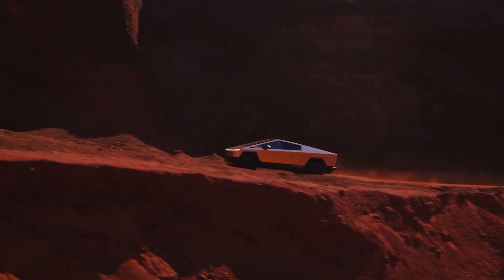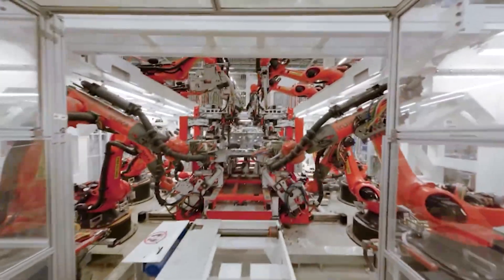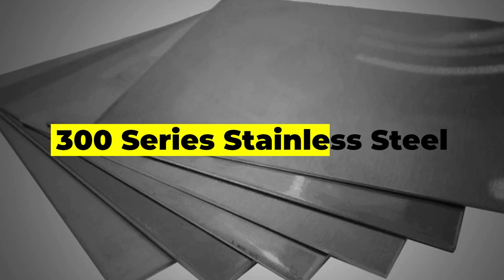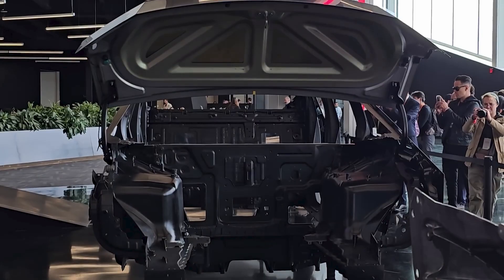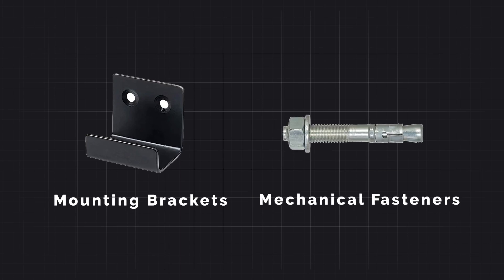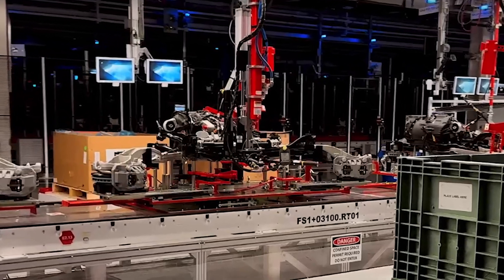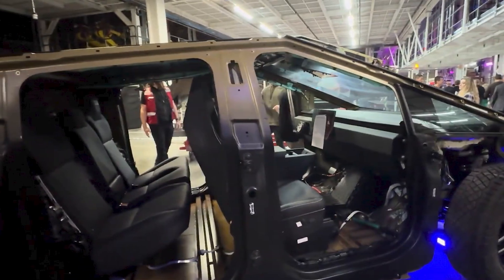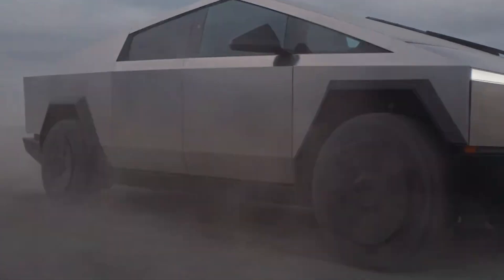How Tesla Builds A New Cybertruck!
Start investing in sustainable energy for as little as 10 dollars today

Last video: All 24 Cybertruck Accessories Revealed!